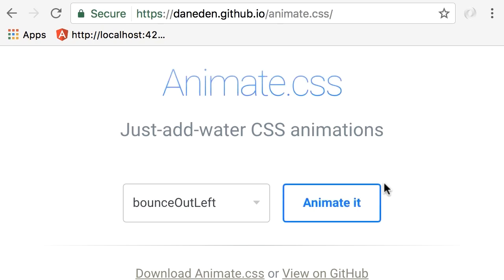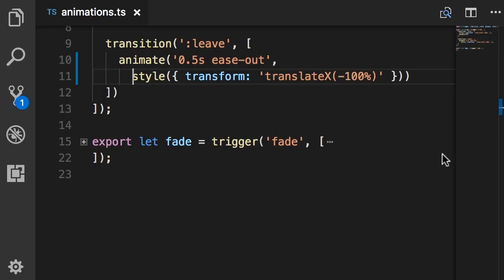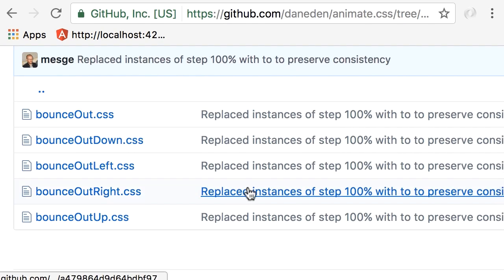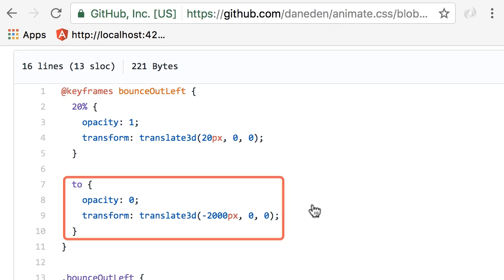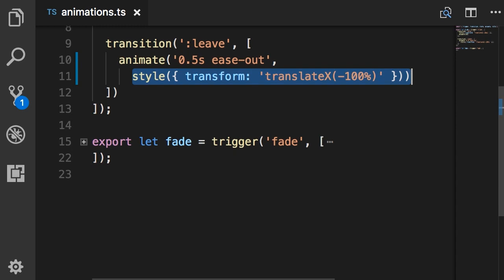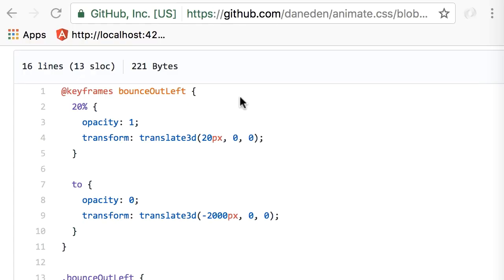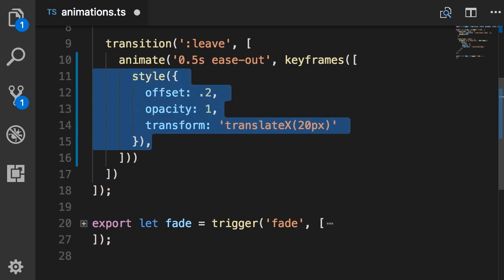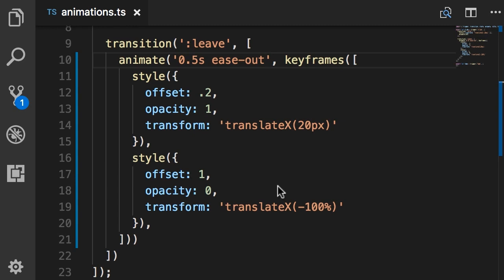Angular | Beginner to Pro #212 - Keyframes [By Mosh Hamedani]